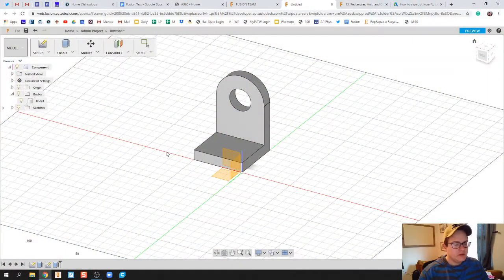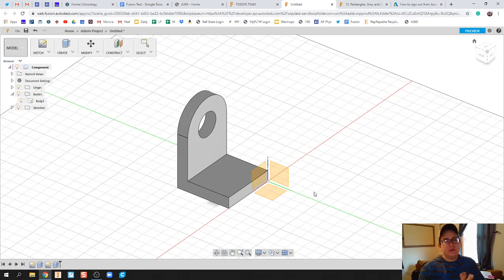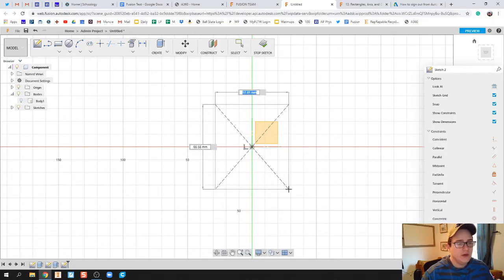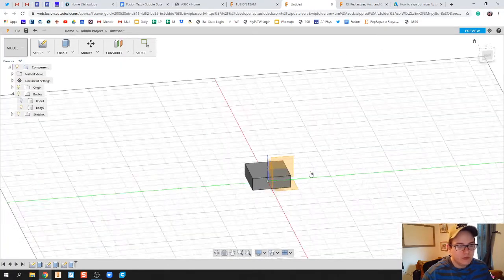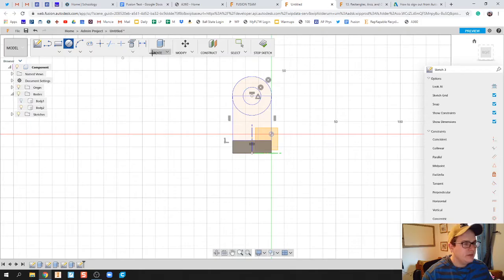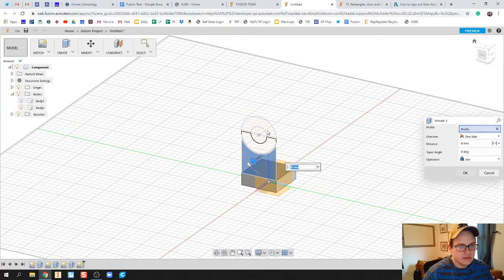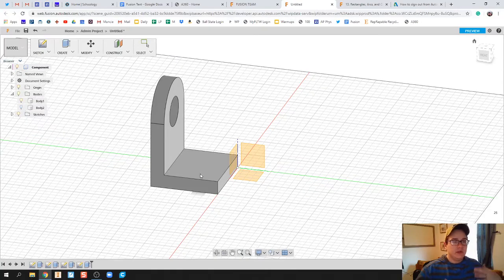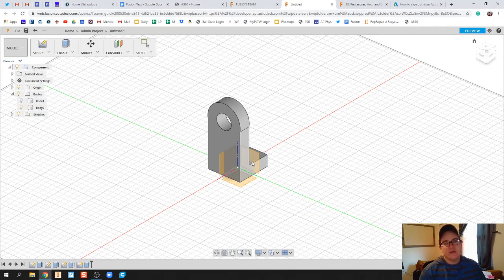Origin Planes, Rectangles, and Forethought to Assembly - Day 13 of 100 Autodesk Fusion 360 Journey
The use of these videos is to guide a self-taught individual on how to use Autodesk Fusion in an engineering classroom. This video teaches you how to make parts through the origin planes to help on assembly for future projects.